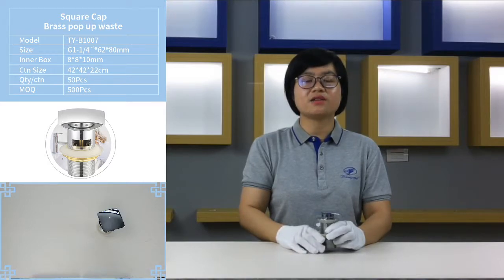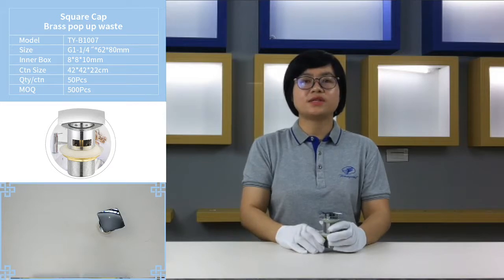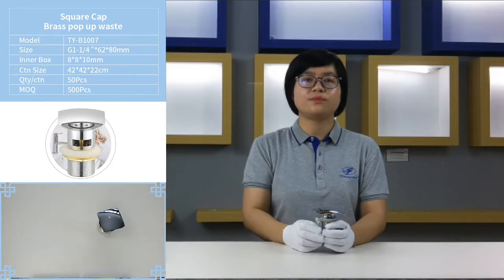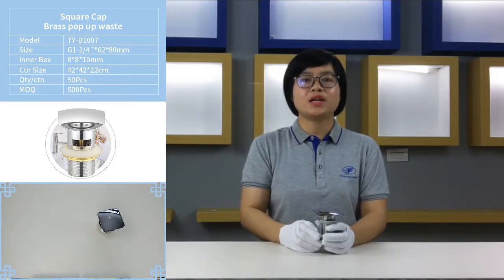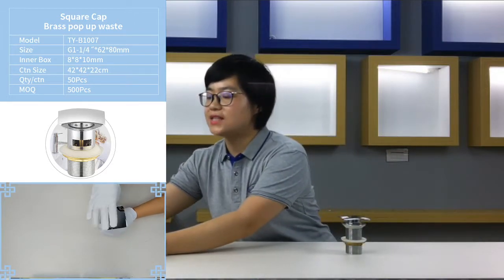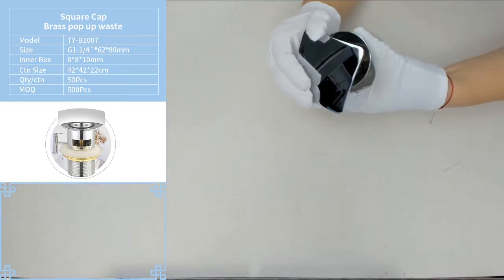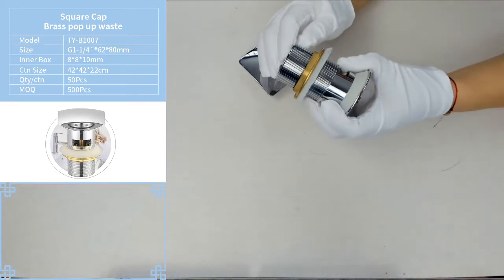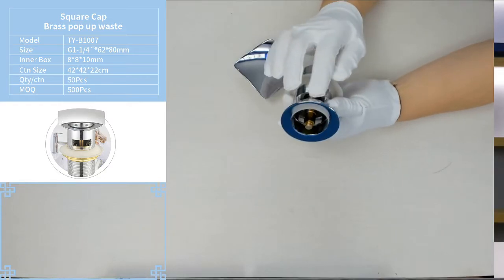TY-B1007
1. Product Specification: This product is made of 5 parts, the product diameter 32mm (1 1/4 inch). The square cover is 68 by 68mm, please always remember to keep this o-ring inside this section here alright. For brass valve, it can be promised 50,000 times for bounce up, which is good quality for heavy duty level.Then flange size is 62mm and the body height is 8cm. Please note this one has overflow, it suits the vessel sink with hole one. If not,you need to choose without overflow one, please make sure that you do not choose the wrong one.

2. Colors: This diamond chromeplating is very shinny which likes a mirror. There are 18 colors for your option to meet different markets requirements. Such as matte black and gunmetal are popular in Australia. In addition, gold is for mid-east.

3. Premium Material: The o-ring is made by silicone which is no smell, no water pollution. Besides, we will provide another o-ring to extend the using life of this product.

4. Easy to install: Just take off the brass nutsand lower silicon seal, the thickened and extended nut allow it to mounted by bare hand.

5. Certificates: Water mark for Australiamarket, CUPC for Canada and America market, CE for Europe ISO9001 is a quality system,we are strictly according to this one during the production.

6. MOQ: As we are a manufacturer,we always would like to receive bigorders from you. At normal the qty should be 2000pcs/item .But in order to support you and start cooperation with you, we would accept 500pcs/item.